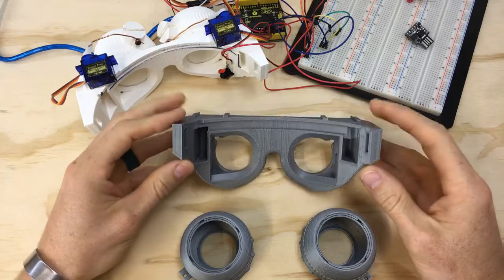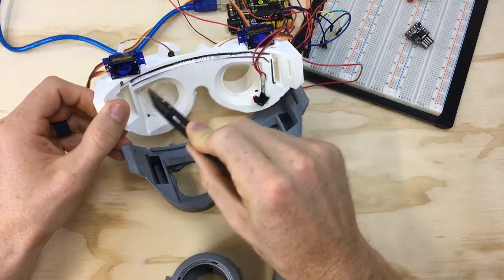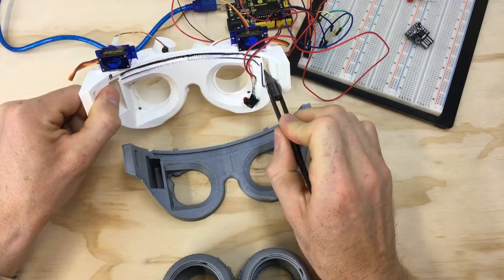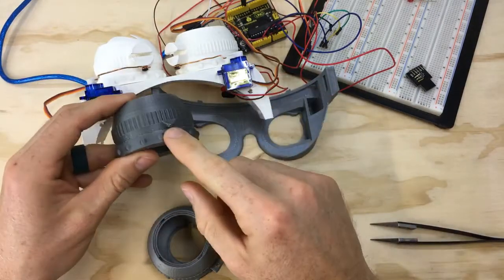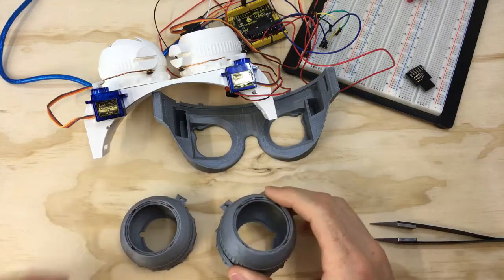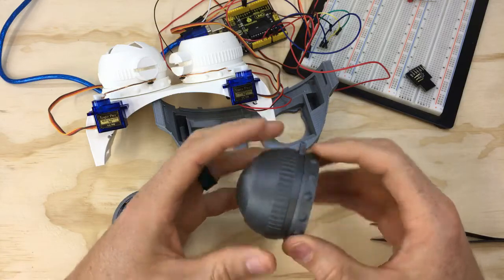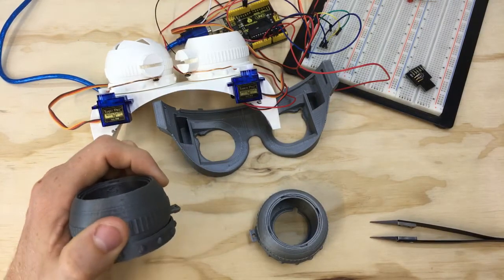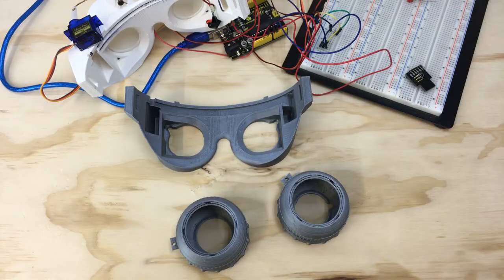Design Changes | Blinking Iris Goggles | Live Stream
Let's take a look at a few changes in the design of the goggles frame and iris mechanism. All the changes were made to make assembly of the Blinking iris goggles and installation of electronics more streamlined.

Neatherbot.com

Digispark Arduino Board

9g Servos

IR LEDs

3D Printer Filament (Colorfabb)

Breadboard Jumper wires

Soldering Iron

Servo Tester

Hot Glue Gun (2mm Tip)

Exacto knife

Flush Cutters

Crimping Tool

Wire Strippers

Blue Tack